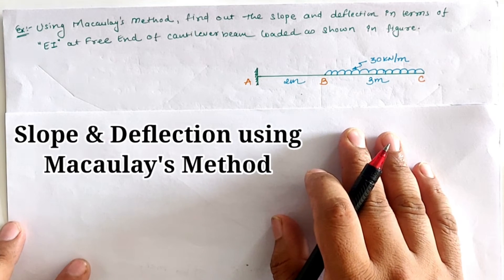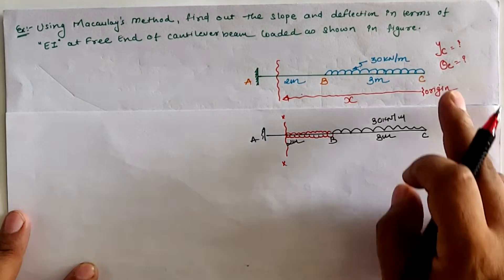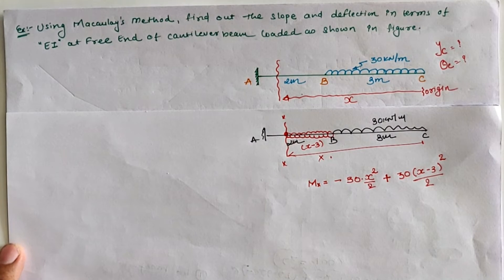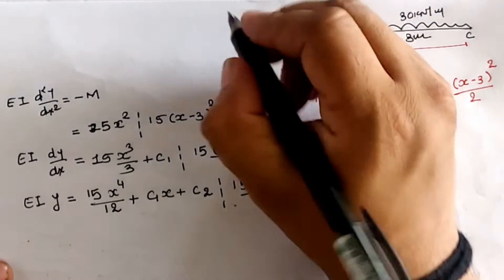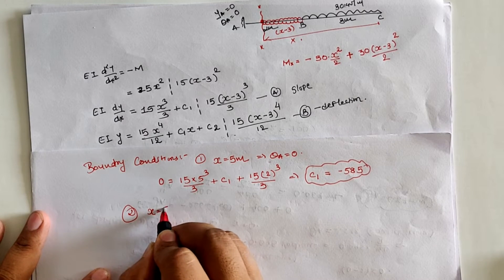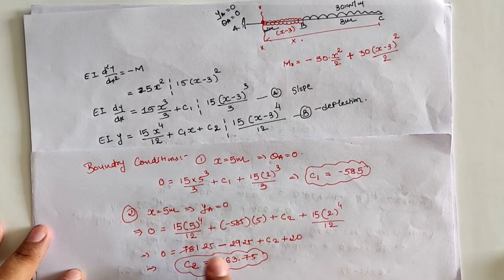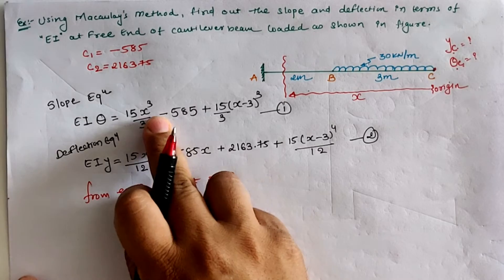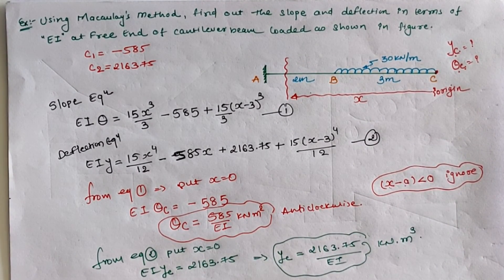MACAULAY METHOD FOR SLOPE & DEFLECTION SOLVED EXAMPLE 02